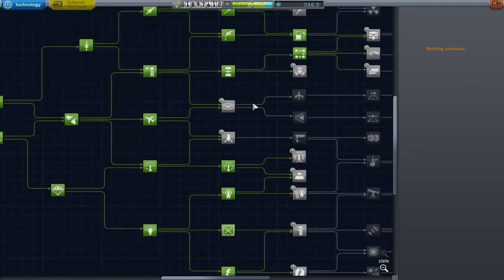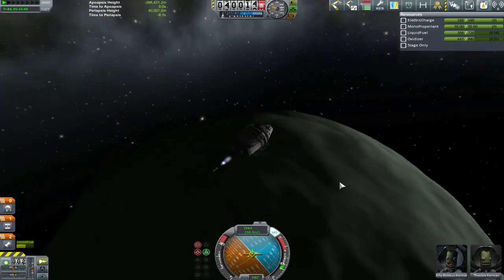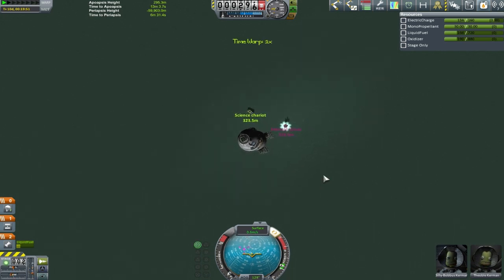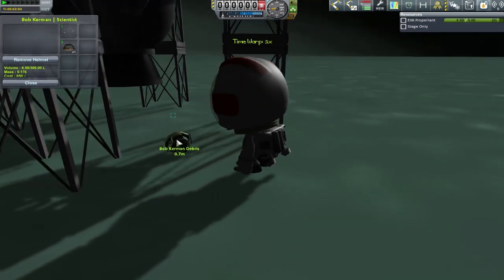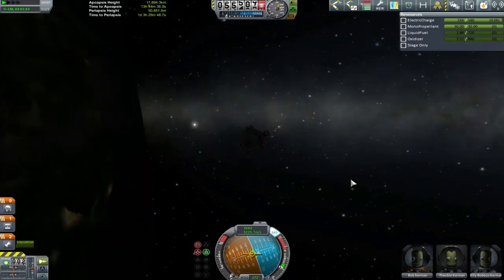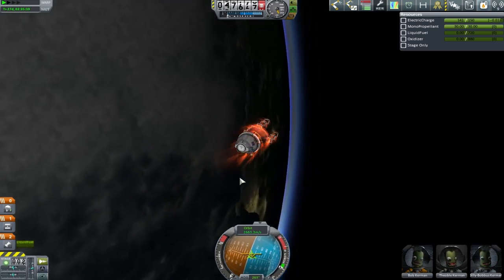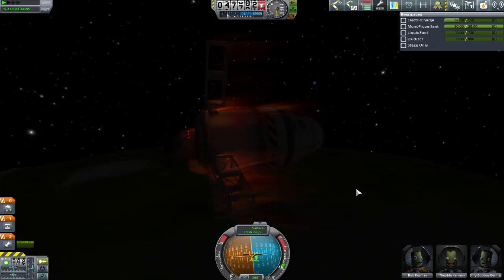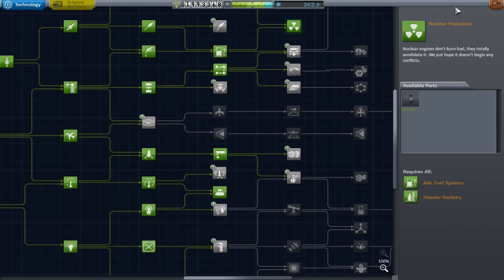Kerbal space program Career Mode playthrough - 15 - Bouncy Legs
Bob has been stranded (well left.. but that's just semantics) on Minmus and in the great spirit of Twtchtek we're gonna rescue him with the power of tourists and robots!!